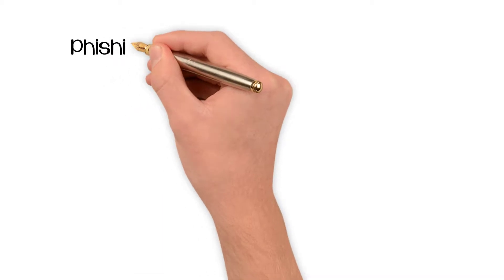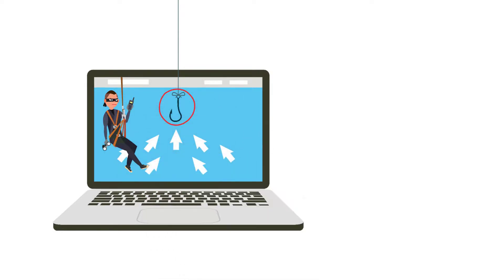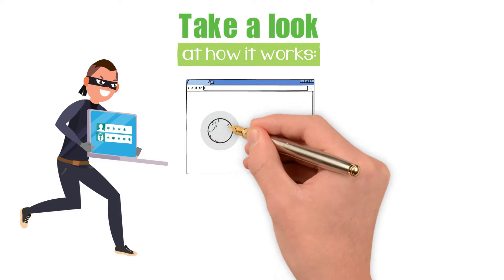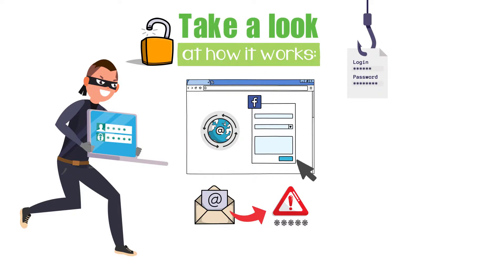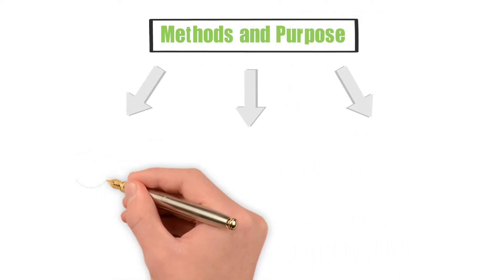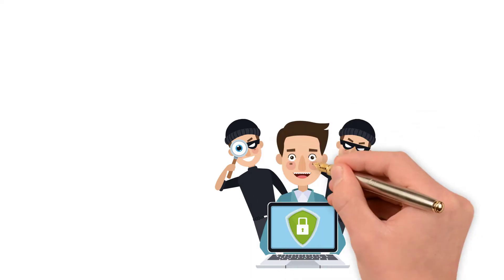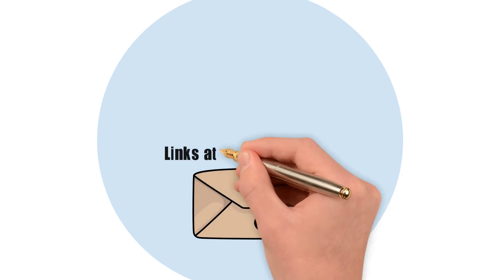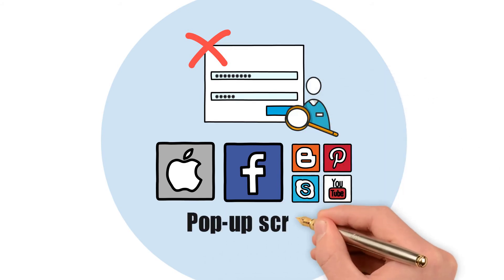How Phishing is Used to Hack Someone’s Messages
Watching this video, you can see how phishing techniques can get used to hack passwords to messaging apps like Facebook Messenger or iMessage on iOS to read your chats.

Cheers,
Frankie Caruso